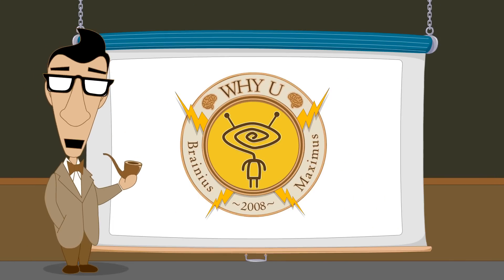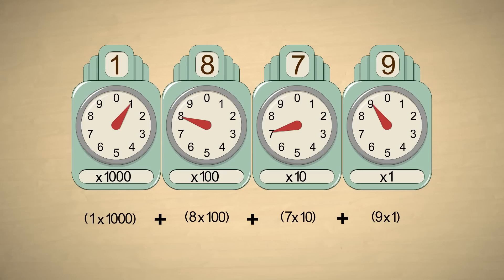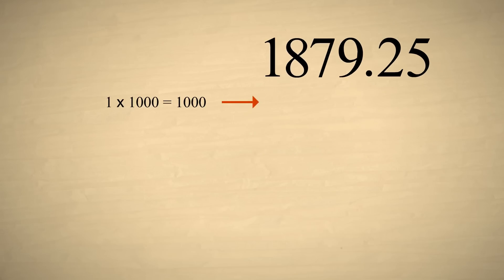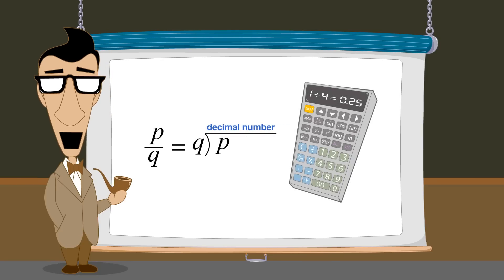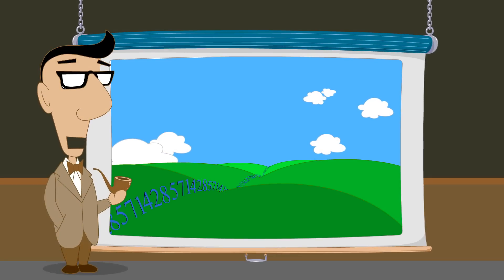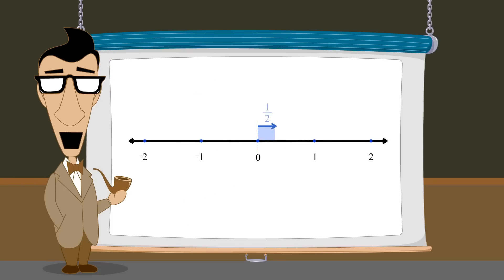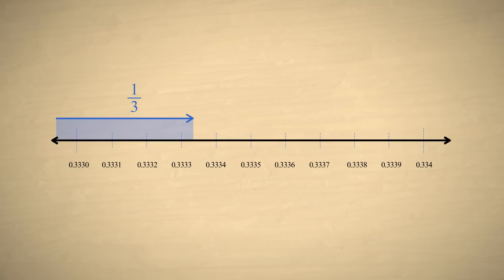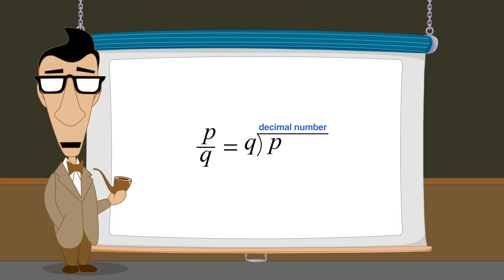טרום אלגברה - פרק 18 - המרת שברים למספרים עשרוניים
זהו פרק 18 בסדרת אנימציה בנושא טרום אלגברה. בפרק זה נראה כיצד ניתן להמיר שברים למספרים עשרוניים סופיים או מחזוריים.